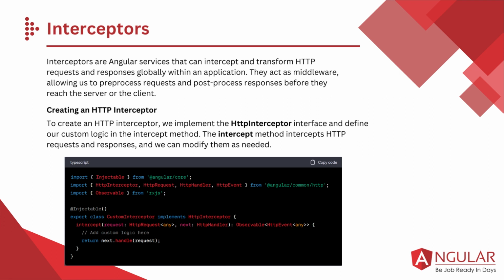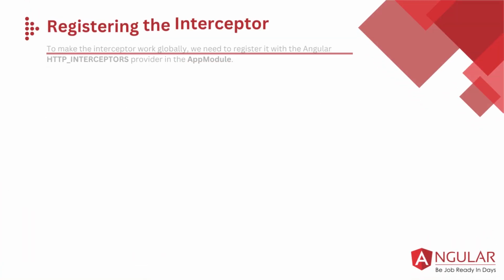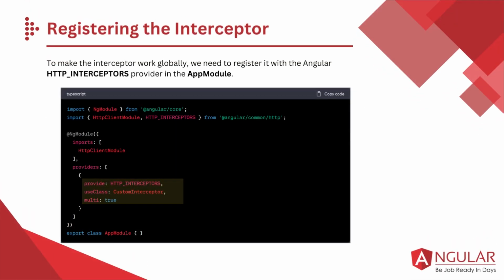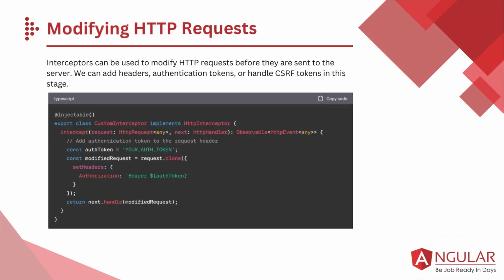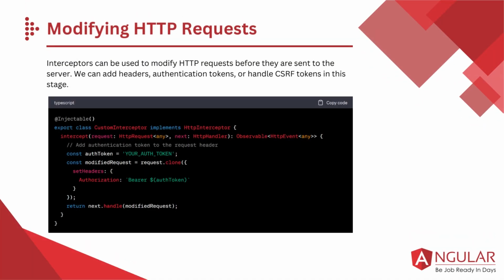Angular Interceptors: Modifying HTTP Requests & Responses | Chapter 7.4/10 | HTTP & Observables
Unlock the advanced capabilities of Angular with our comprehensive guide on Interceptors. In Chapter 7, we dive deep into the essentials of modifying HTTP requests and responses using Angular Interceptors. Learn the steps to intercept, modify, and handle HTTP traffic seamlessly. Whether you're adding headers, logging data, or changing content, Interceptors provide the tools to perform these tasks efficiently. This tutorial covers everything from creating a single interceptor to chaining multiple interceptors for complex operations. Equip yourself with the knowledge to enhance your Angular applications' communication with servers.

🚀 Video: Interceptors for Modifying HTTP Requests and Responses - Angular's Transformation Power

Customizing HTTP requests and responses is a fundamental skill for web developers. In this tutorial, you'll explore:

🔥 What You'll Learn:

I* ntroduction to HTTP Interceptors: Understand what HTTP interceptors are and their role in Angular applications.
* Modifying Requests: Learn how to modify outgoing HTTP requests before they're sent to the server.
* Transforming Responses: Discover how to transform server responses before they reach your application.
* Real-World Use Cases: Explore practical examples of using interceptors in real-world scenarios.
* Best Practices: Gain insights into best practices for implementing interceptors effectively.

By the end of this video, you'll be well-equipped with the knowledge and skills to leverage interceptors for a wide range of use cases in Angular.

📚 Chapter 7: HTTP and Observables (6 Videos)

1. Making HTTP requests in Angular using Angular's HttpClient
2. Working with Observables and RxJS operators
3. Error handling and retries with RxJS
4. Interceptors for modifying HTTP requests and responses
5. Caching data with HTTP interceptors
6. Mocking HTTP requests for testing purposes

📚  All Chapters
Chapter 1: Introduction to Angular